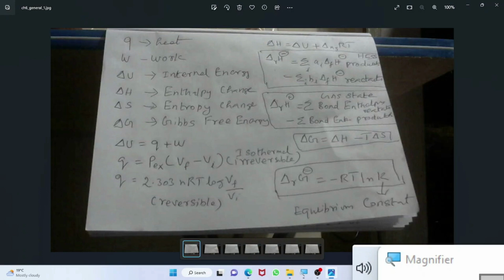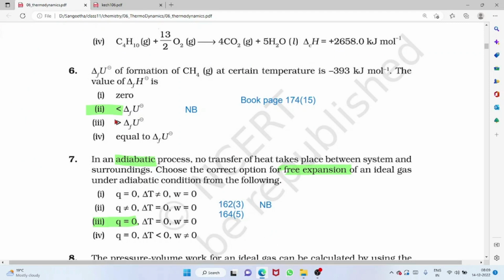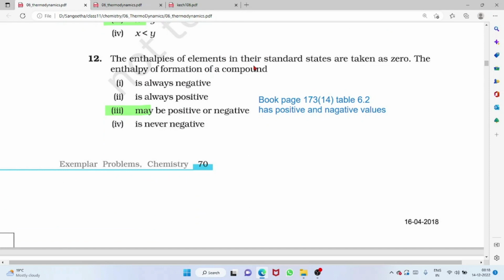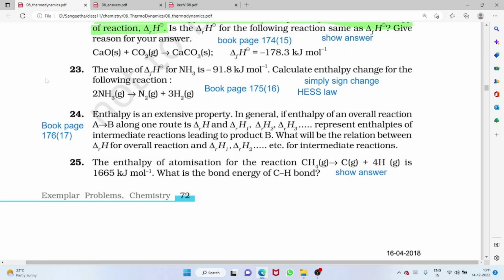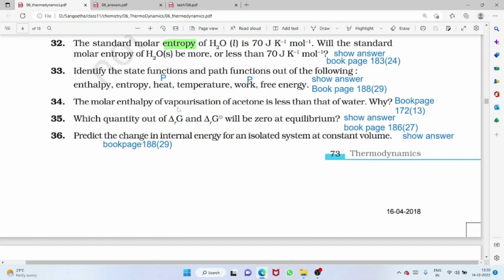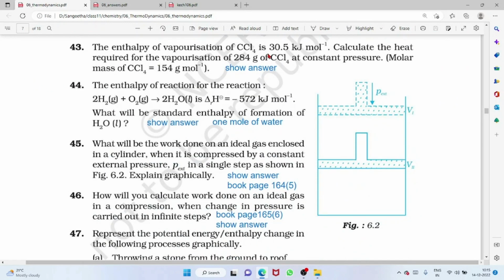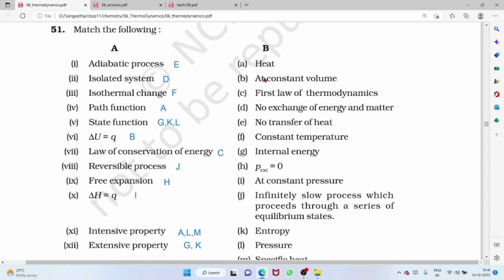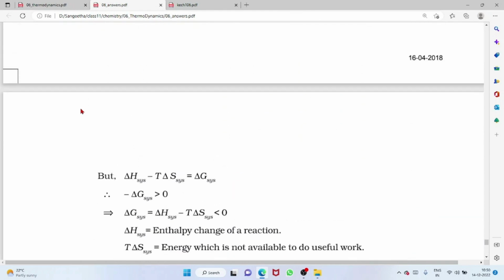NCERT Class 11 Chemistry Exempler Chapter 6 Thermodynamics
NCERT Exempler Class 11 Chemistry Chapter 6 Thermodynamics
important resources